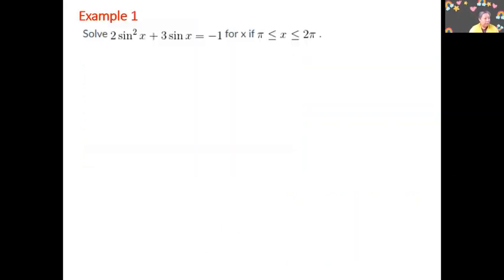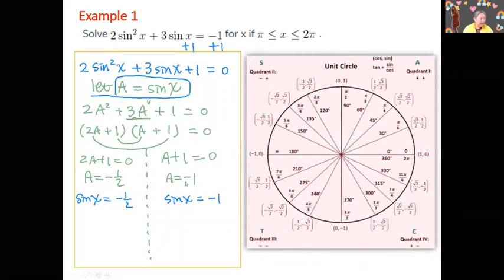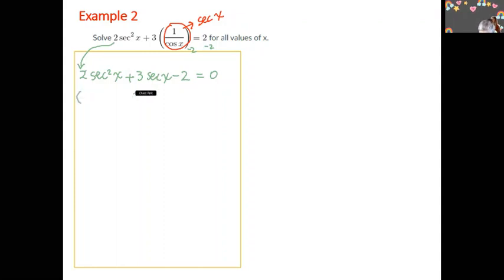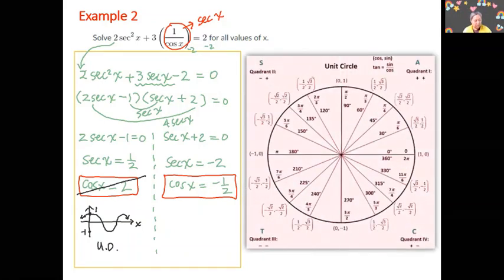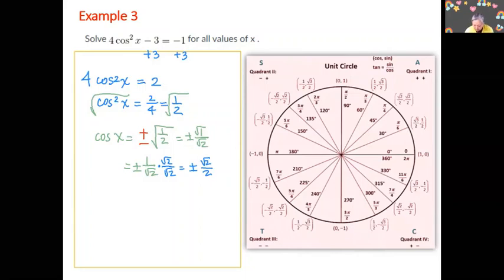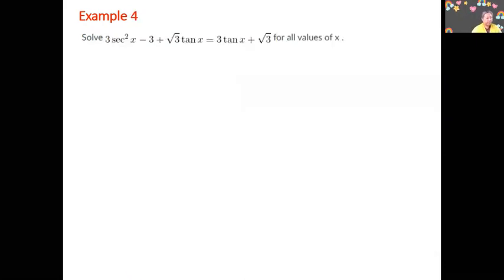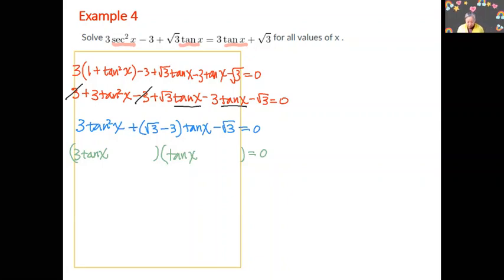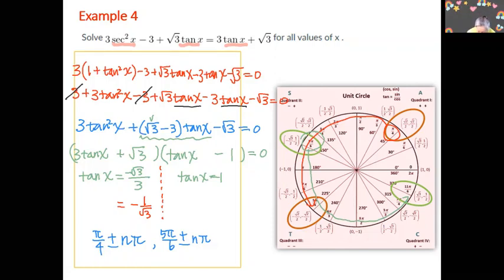PreC_4.11 Solve Quadratic Trig Equations